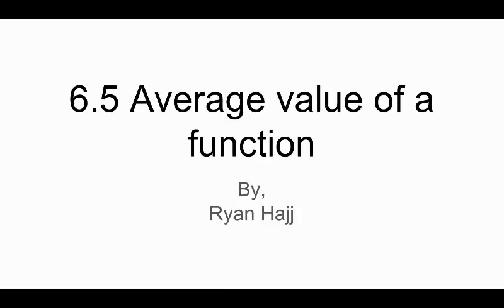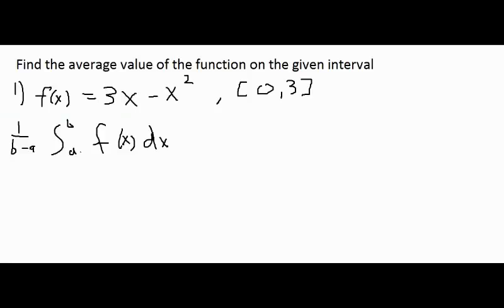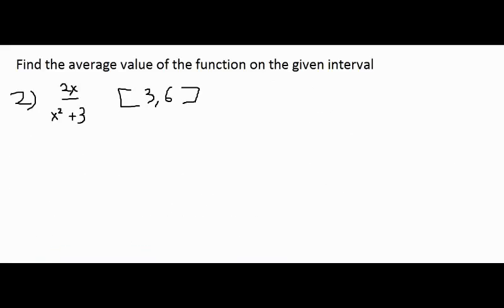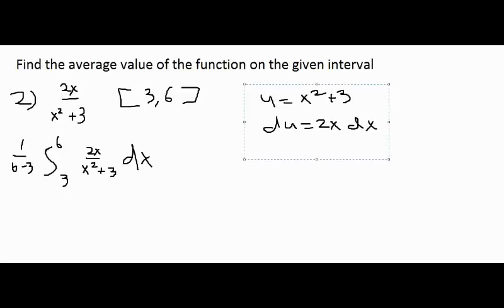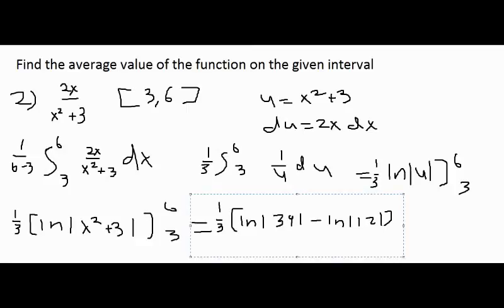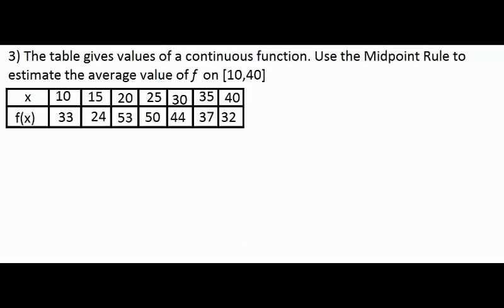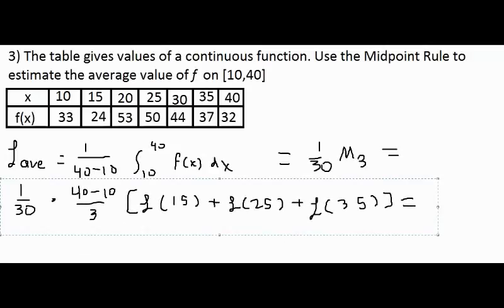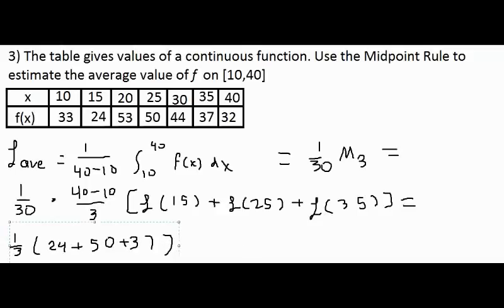Calc AB 6.5 avg val/MVT